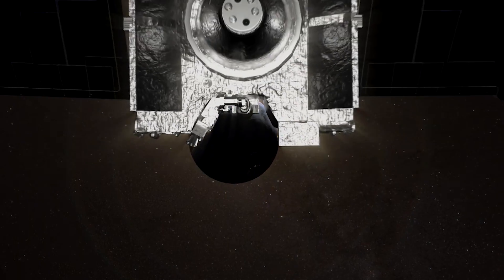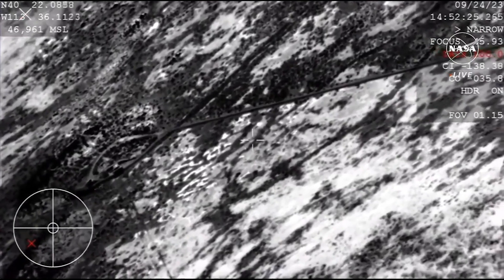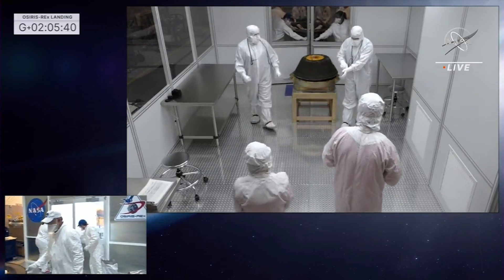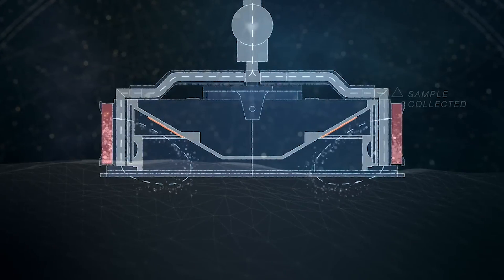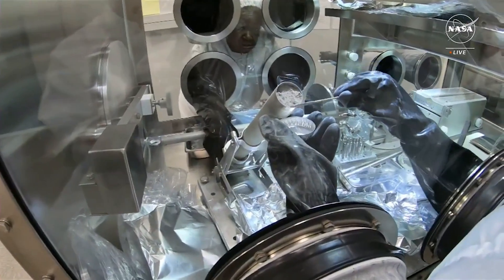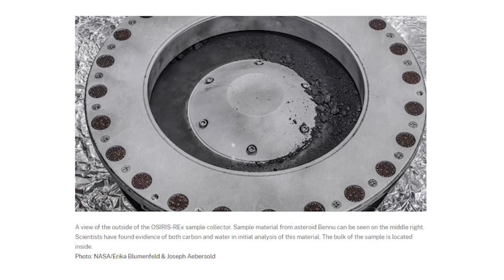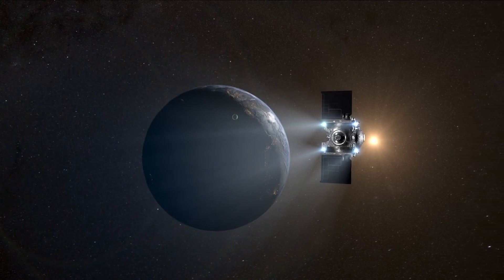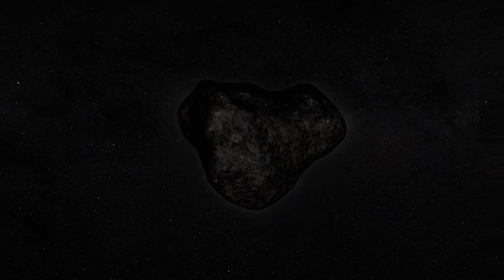What Exactly Did NASA Find In The OSIRIS-REx Sample?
It’s been over 7 years since NASA launched a spacecraft intended to retrieve samples from an Asteroid. A few weeks ago the sample successfully landed in the Utah desert and was just partially opened by NASA scientists. Inside is the largest asteroid sample ever returned to Earth. Initial scientific returns are promising, showing that Bennu is rich in both water and carbon-containing compounds.

When NASA picked Asteroid Bennu, they were hoping that it would contain these exact features. Interestingly, when the spacecraft first made contact, it actually grabbed more rocks and dust than expected. Now NASA is able to figure out exactly how much was extracted and the quality of the sample.

Even though the capsule landed a few weeks ago, NASA is taking its time and doing everything in its power to ensure the samples are not contaminated. This way they can be sure that whatever features and compounds shown are from the asteroid and not Earth. Here I will go more in-depth into the initial results, why they are so important, plans for the future, and more.

Chapters:
0:00 - Intro
0:53 - A Busy Two Weeks
3:53 - The Sample Results